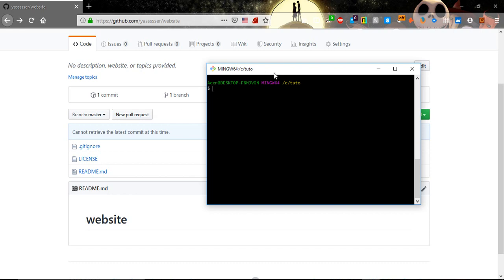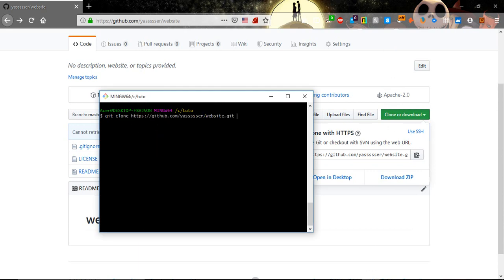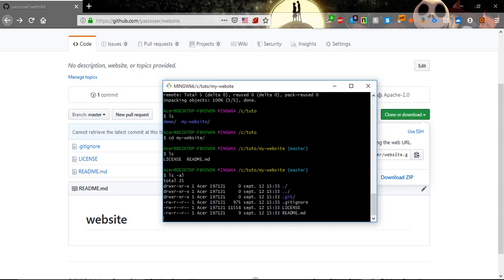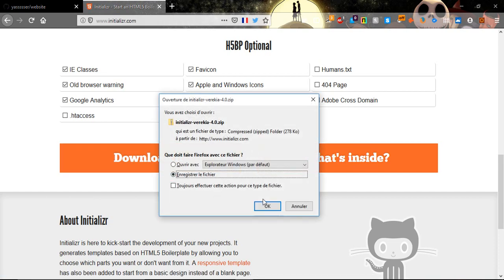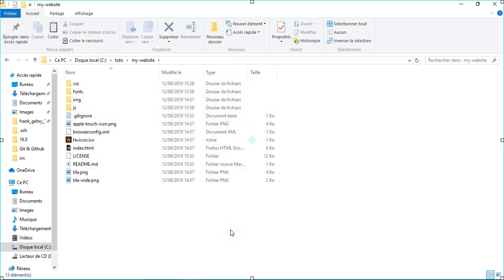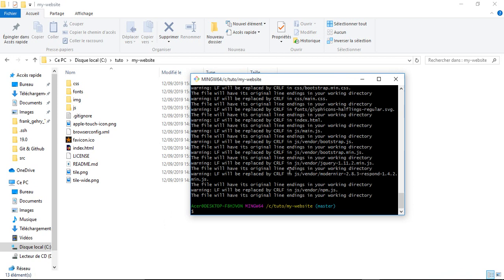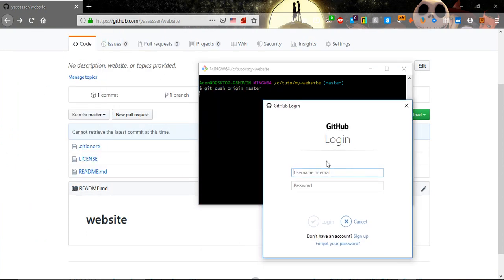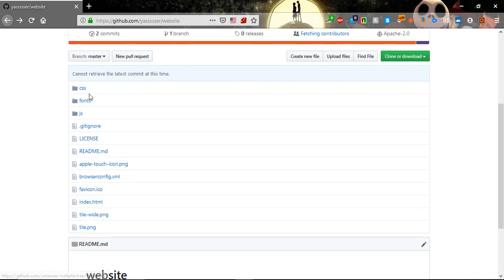23 git push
This course is designed to reduce academic theory and to key concepts and focus on the basic tasks in Git in order to be productive.